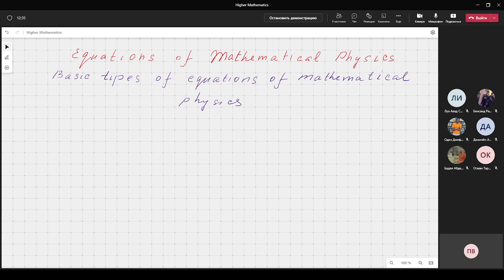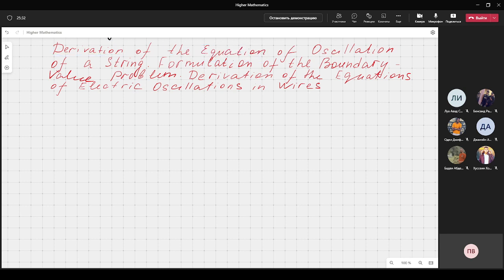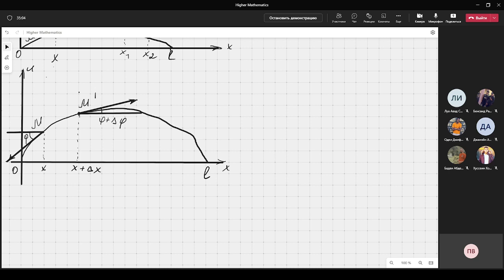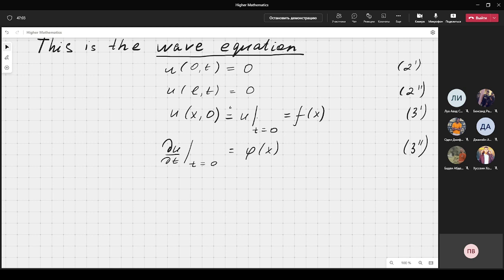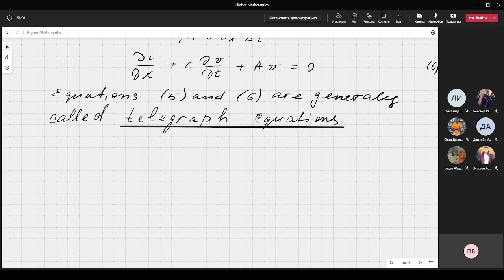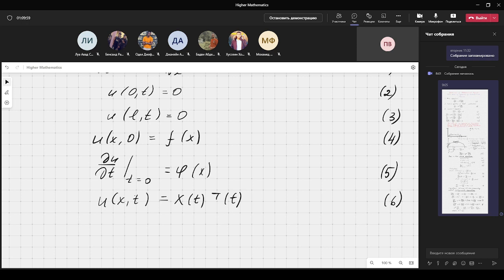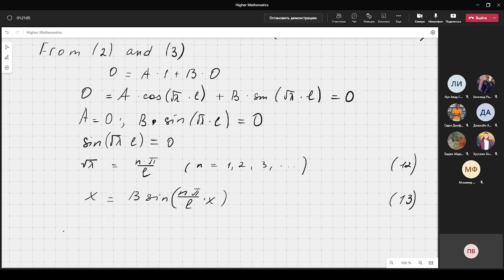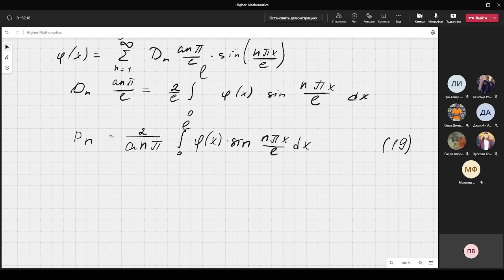EQUATIONS OF MATHEMATICAL PHYSICS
BASIC TYPES OF EQUATIONS OF MATHEMATICAL PHYSICS
DERIVATION OF THE EQUATION OF OSCILLATION OF A STRING.
FORMULATION OF THE BOUNDARY-VALUE PROBLEM.
DERIVATION OF EQUATIONS OF ELECTRIC OSCILLATIONS IN WIRES
SOLUTION OF THE EQUATION OF OSCILLATIONS
OF A STRING BY THE METHOD OF SEPARATION OF VARIABLES
(THE FOURIER METHOD)